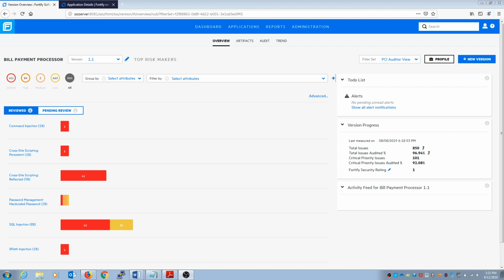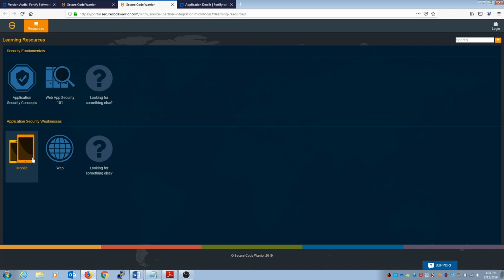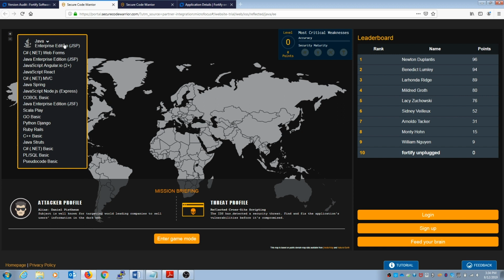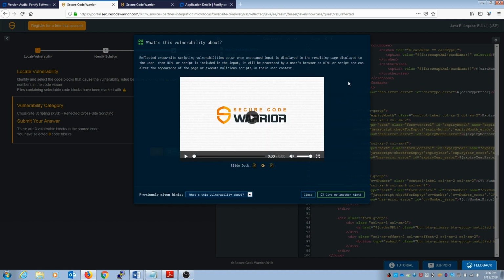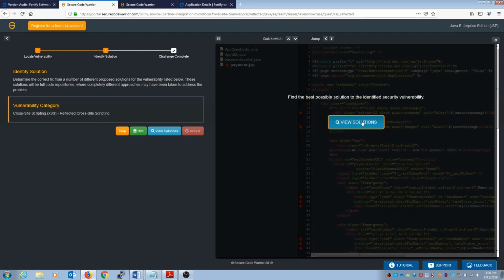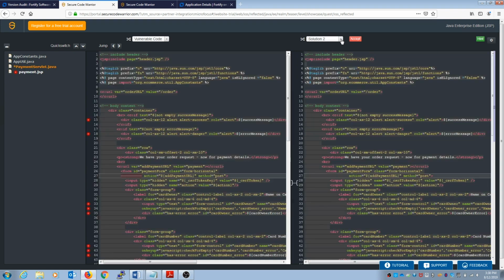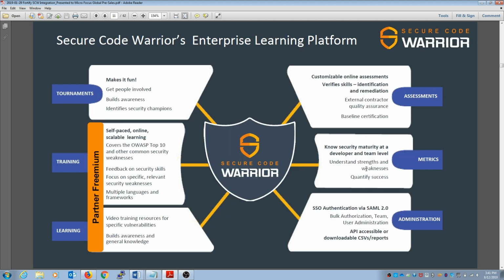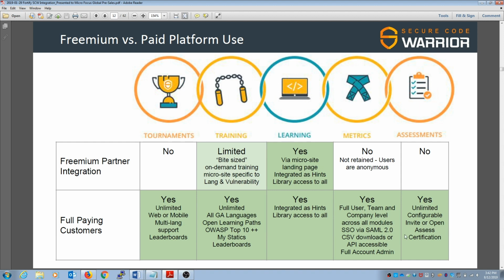Fortify on Demand - Secure Code Warrior Integration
Fortify Software Security Center (SSC) and Fortify on Demand integrate with Secure Code Warrior.

This demo shows how to get this developer security training direct from SSC [0:25] and Fortify on Demand [6:35].

[8:35] We also clarify what is included with Fortify’s freemium partnership integration with Secure Code Warrior, and what additional features full paying Secure Code Warrior customers may receive.

The benefit of this is that it empowers your developers to write secure code, achieving rapid improvements in security compliance and consistency, as well as a better quality and speed of code writing. The more your teams use developer training like Secure Code Warrior, the better they’ll become at secure coding and the less time and money you will spend finding and fixing bugs.

Embed security from the start - saving time, money and resources in the software development lifecycle
Add a powerful and measurable layer of cyber protection for in-house or outsourced developers

About Secure Code Warrior
“Secure your code from the start with gamified, scalable online secure coding training for software developers.”

“Secure Code Warrior is the secure coding company. We have developed an online secure coding platform that helps Developers to think and act with a security mindset every day. Companies can then scale their secure coding excellence as coders and Development teams build and verify their software security skills, gain real-time advice, and monitor skills development.”

About Micro Focus Fortify
Fortify is the only solution that secures and protects code throughout the entire development lifecycle of any type of software—from development to testing, release to production and every iteration in between. Fortify static, dynamic, interactive, and runtime security testing technologies are available on demand or through several licensing models, offering organizations the flexibility needed to build an end-to-end software security assurance program.